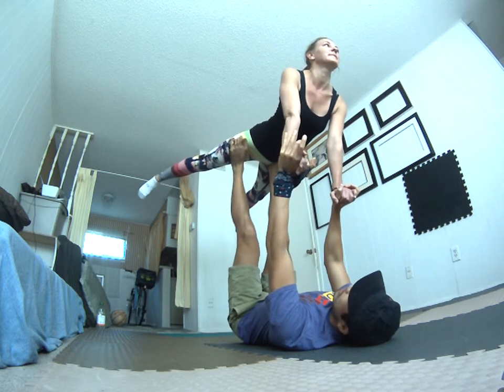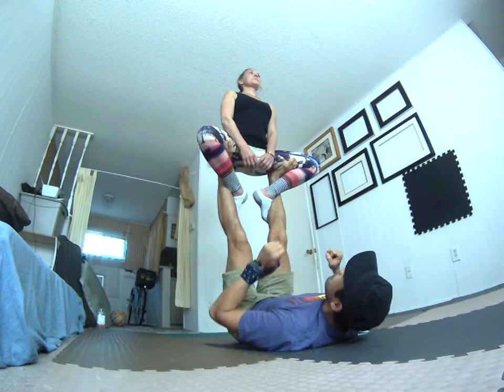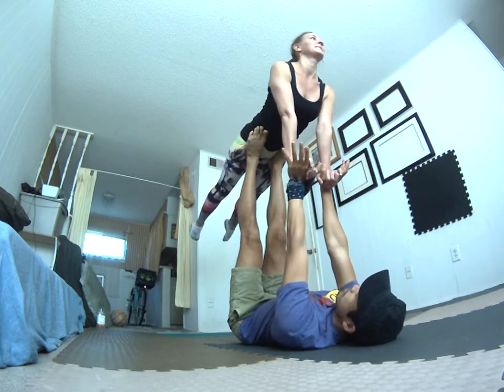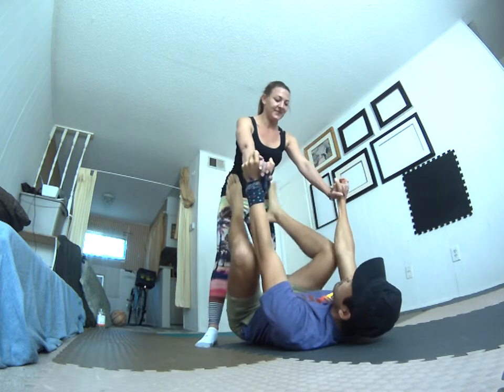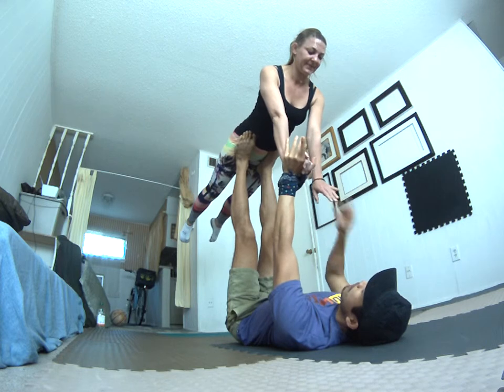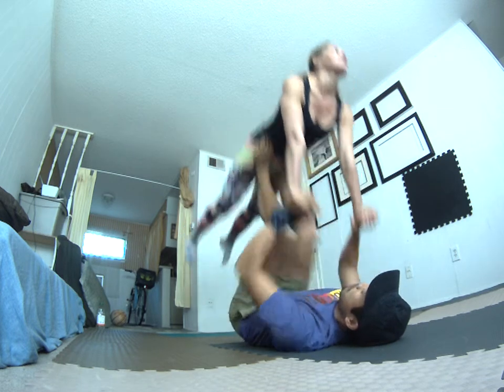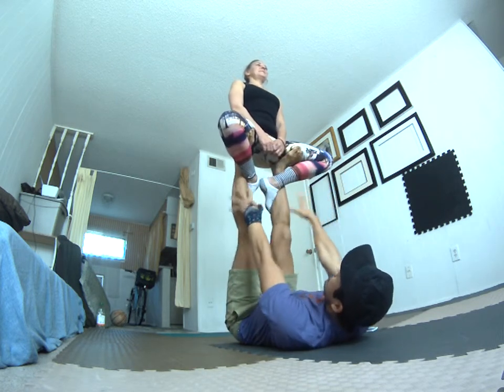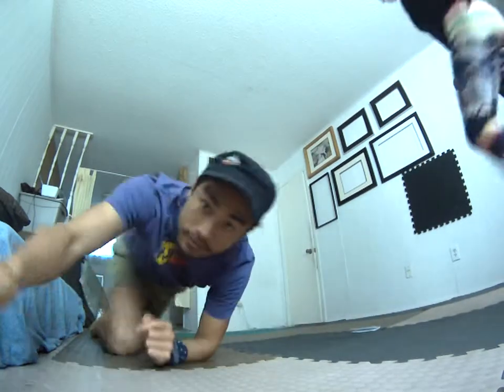How to AcroYoga Bird Pop to Throne share